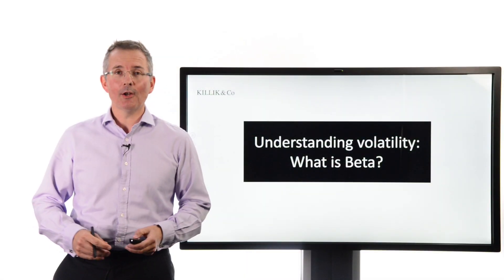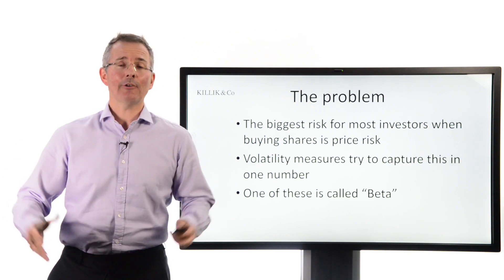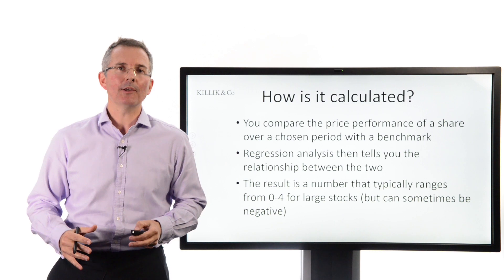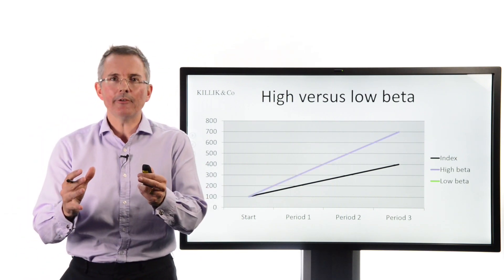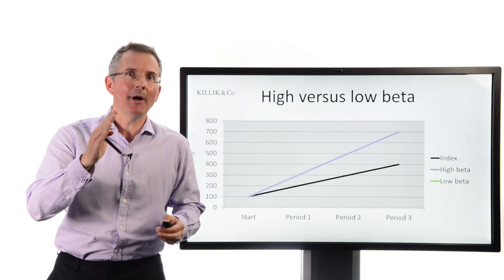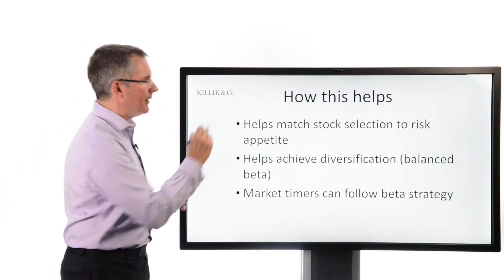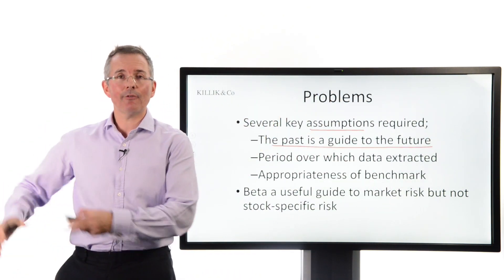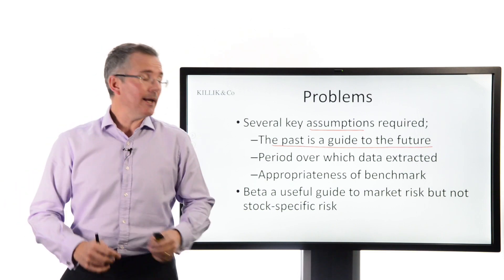Tim Bennett Explains: Understanding Volatility - What is Beta?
Anyone buying shares, or seeking to build a portfolio, needs to understand volatility. In this short video I introduce Beta as one way of measuring it. I explain how it works, how it can help and point out its main pitfalls.